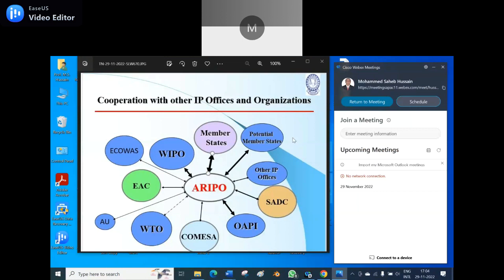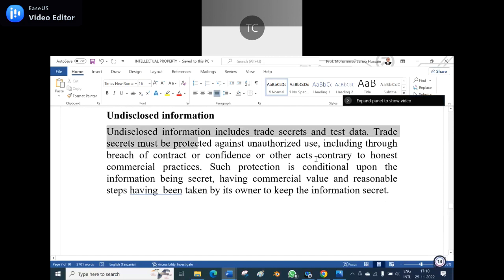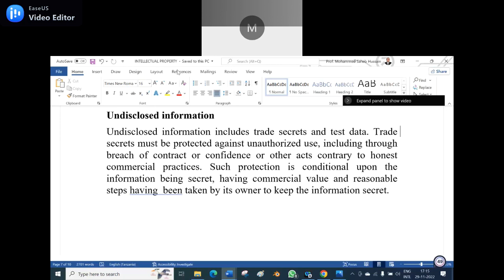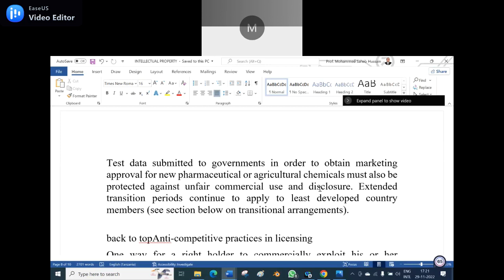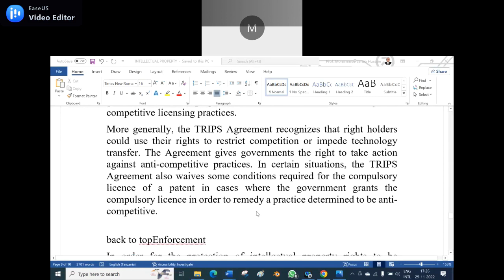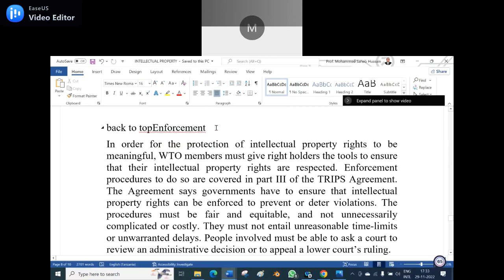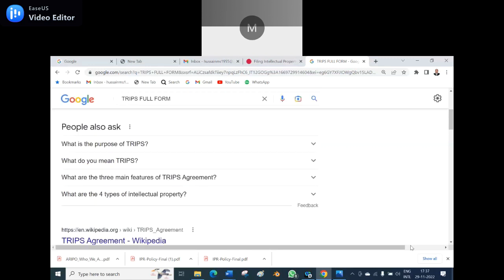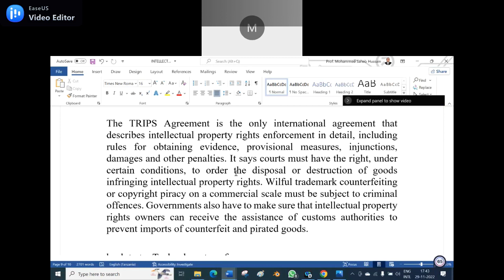Mohammed Saheb Hussain-SLW670-Intr-TRIPS-S-6-Online class-29-11-2022